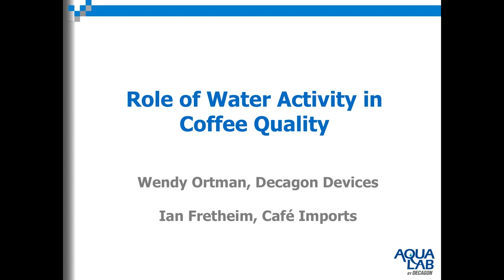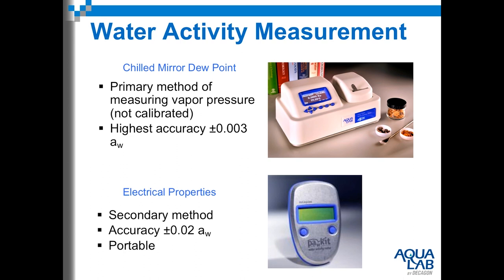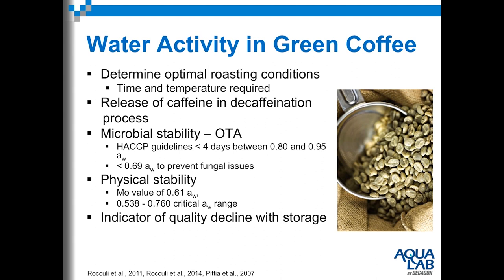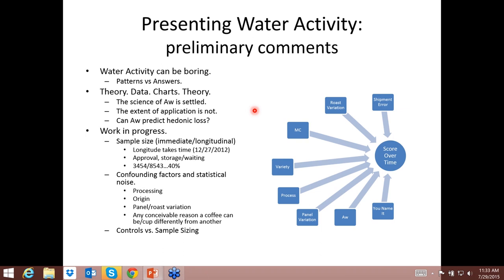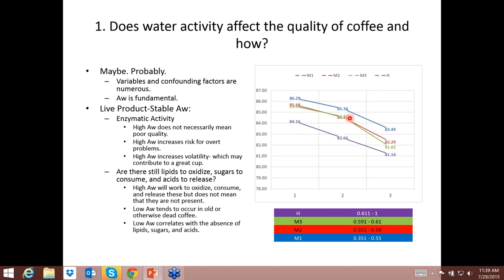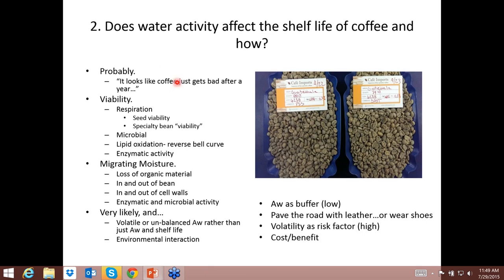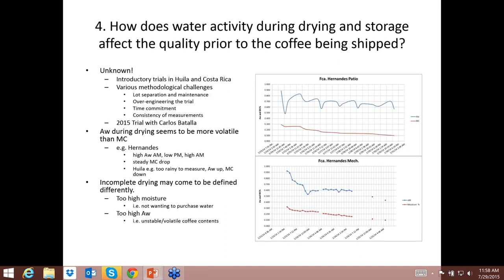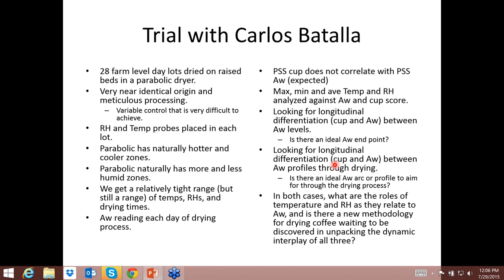The Role of Water Activity in Coffee Quality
Water activity measurements give coffee producers the power to manufacture excellent coffee with impressive consistency. Learn the science behind why and how you can apply it to make great coffee in this short webinar.